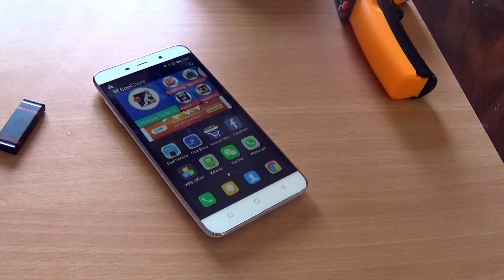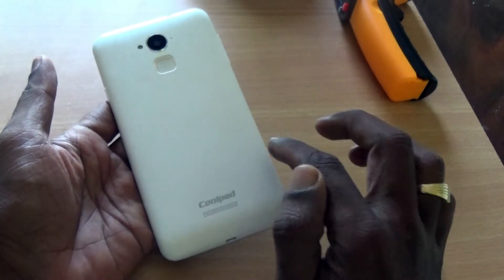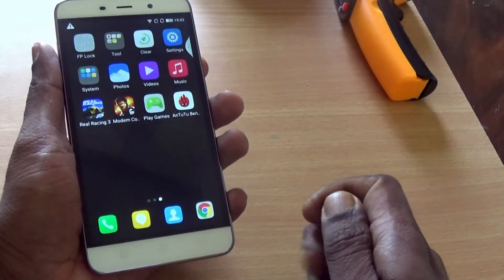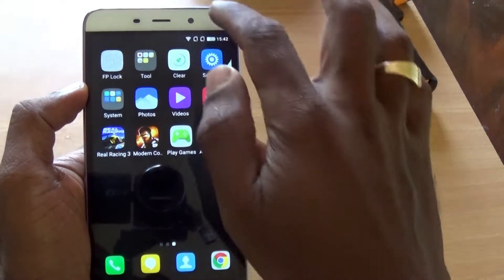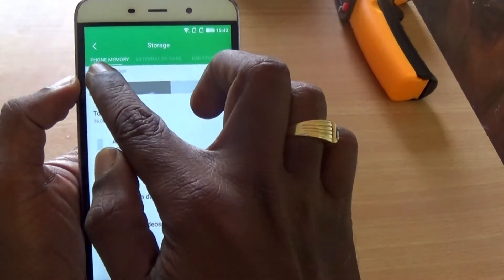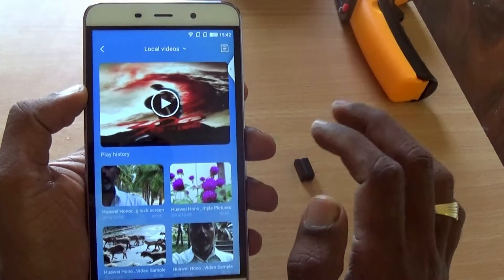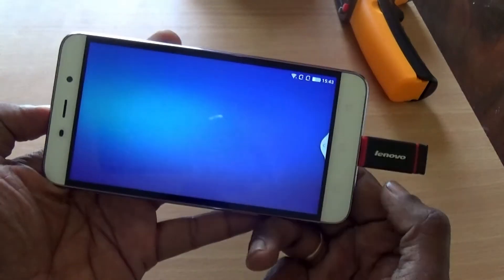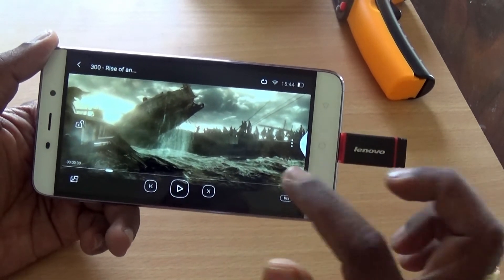CoolPad Note 3 OTG Support Tested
CoolPad Note 3 with a fingerprint scanner is a great buy at Rs 8,999 ( USD 140) does it support USB on-the-go? Check the video